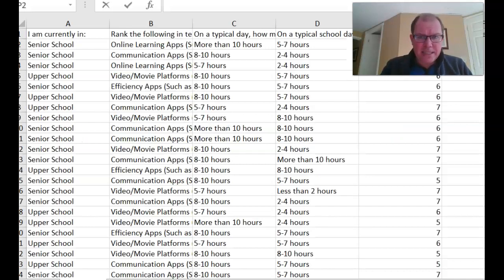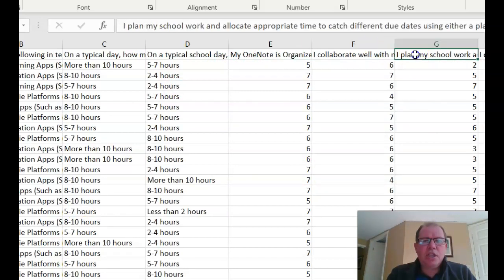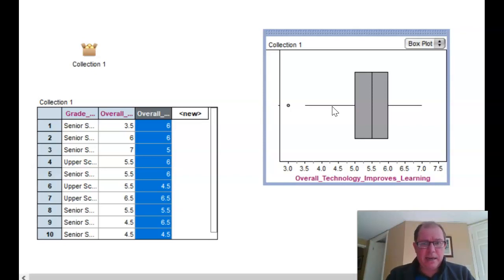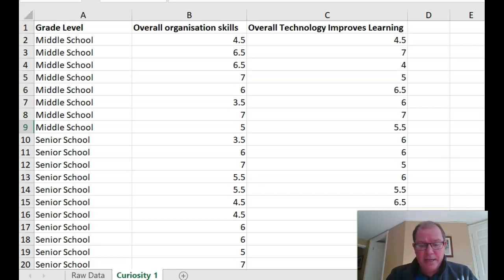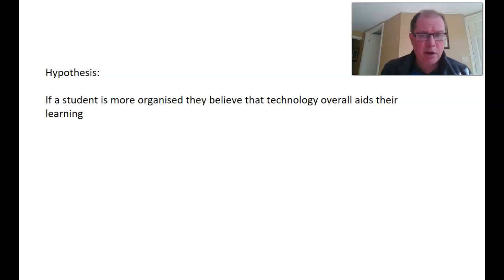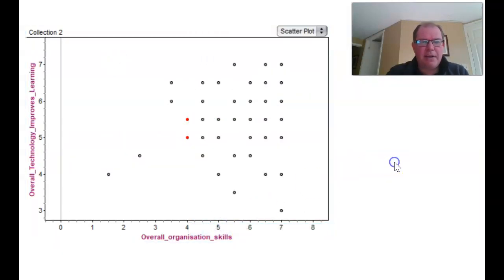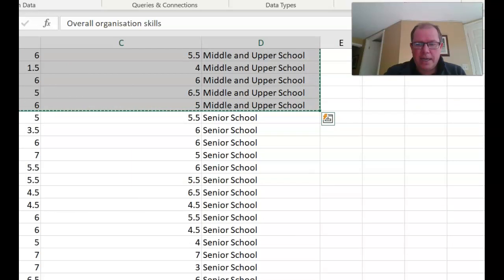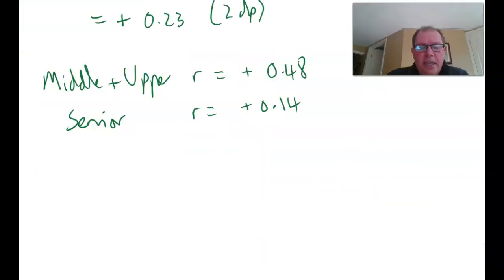Analysing your Data - it's FUN!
In this video we will look at some data and get curious with it!  Looking at our driving question what do we want to explore?  We will look at the distributions initially drawing multiple boxplots and histograms by different categories and then look for relationships using scatterplots, and then go deeper by category using multiple scatterplots! This is aimed at the MDM4U course level using scatterplots and histograms to explore our data.  Fun Times!